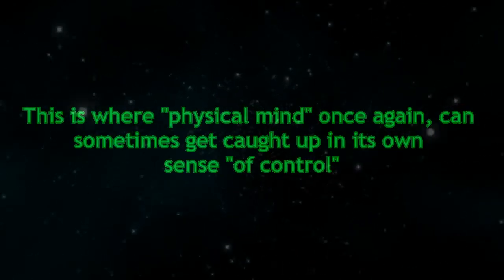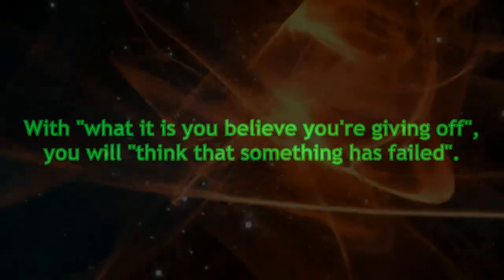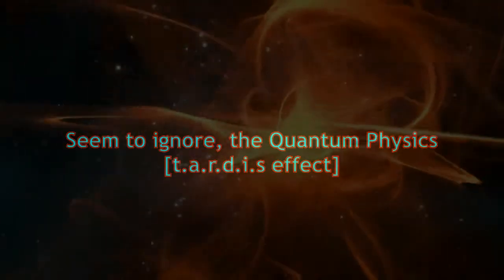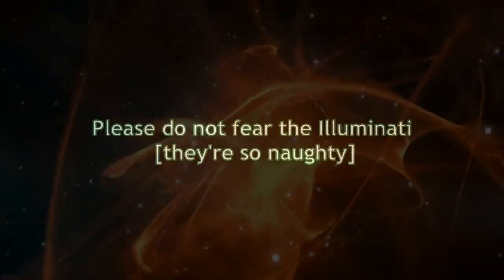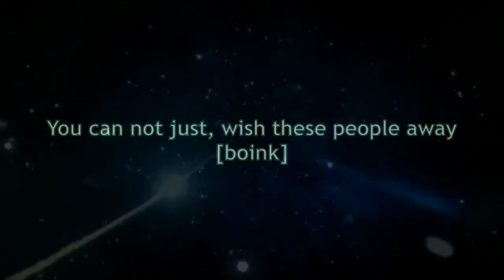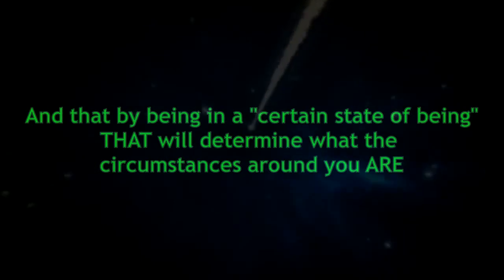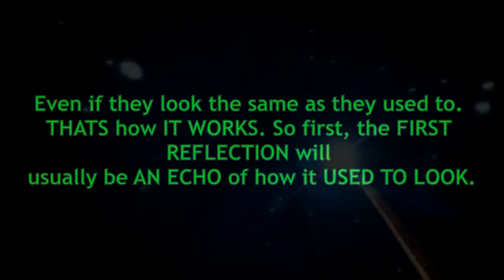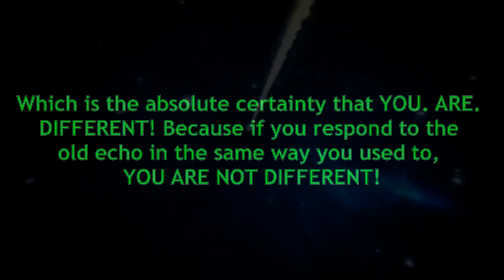PSEC - 2013 - Dealing With The New Age Paradigm (Xmas Parody) - [hd 1280 x 720]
By Dave Kelso.